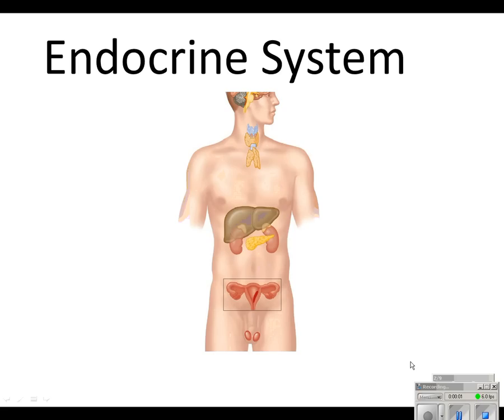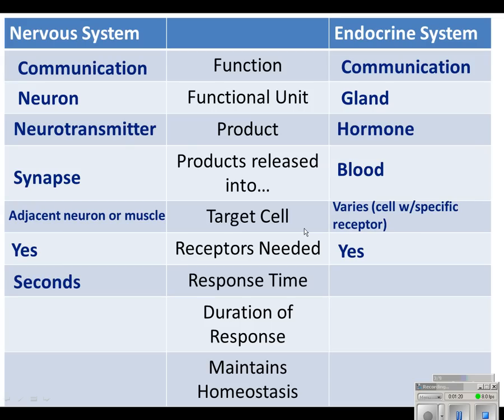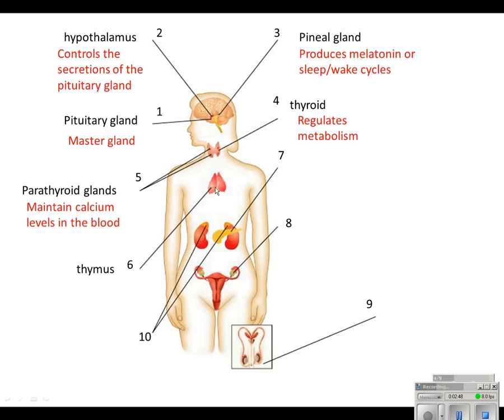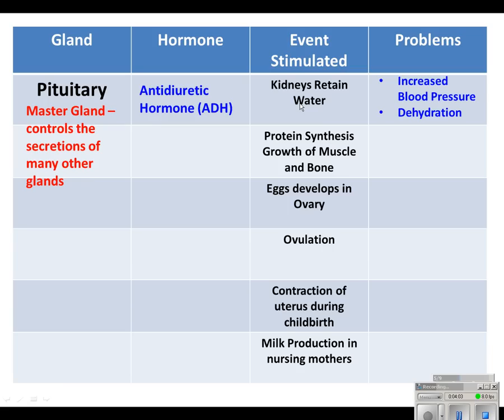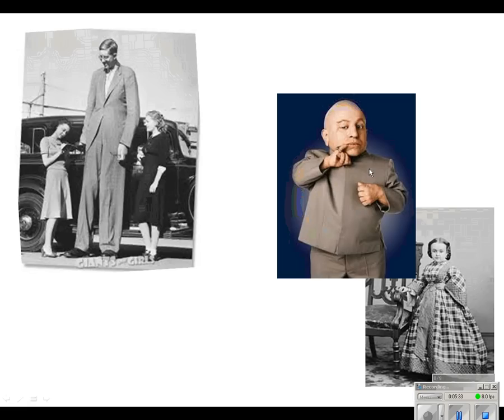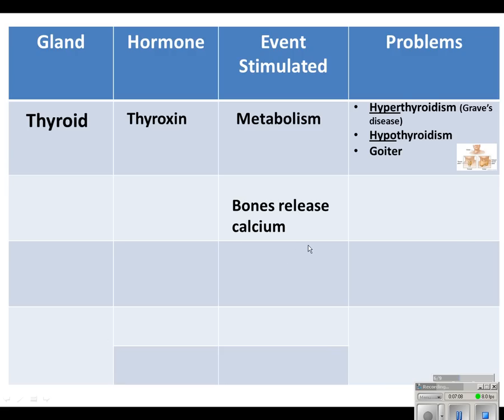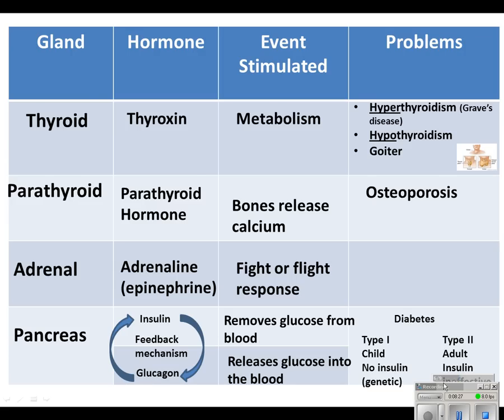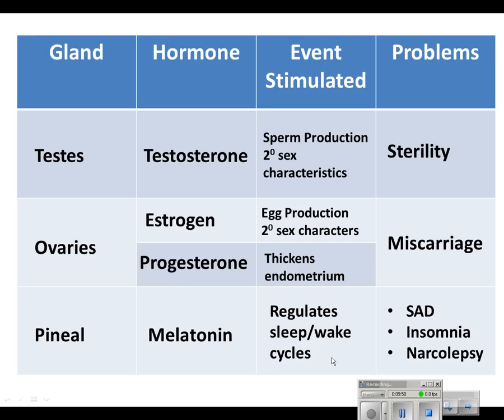Endocrine Video Lesson.wmv